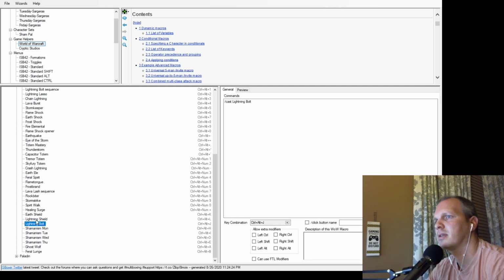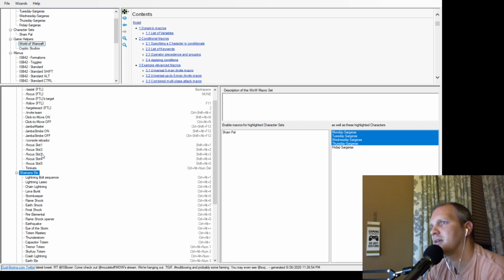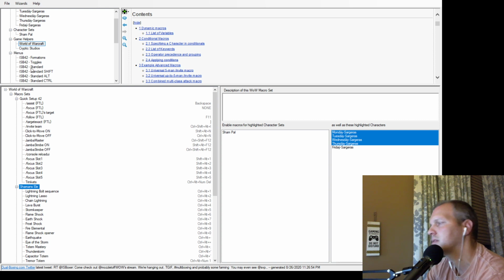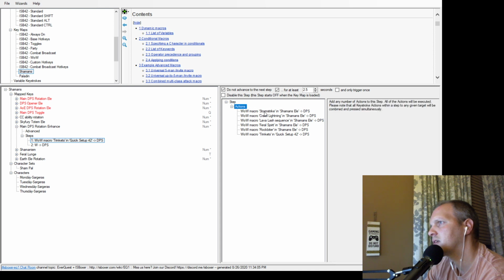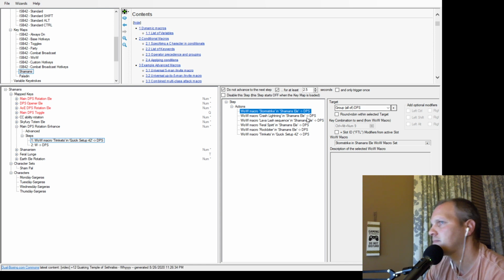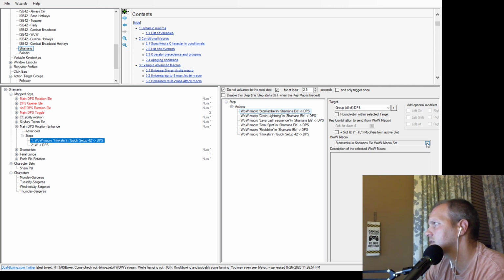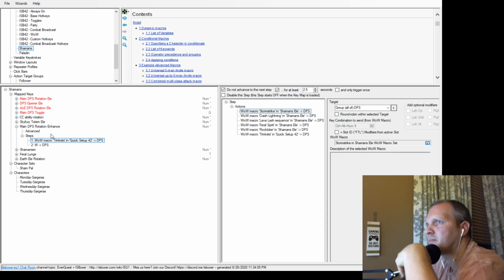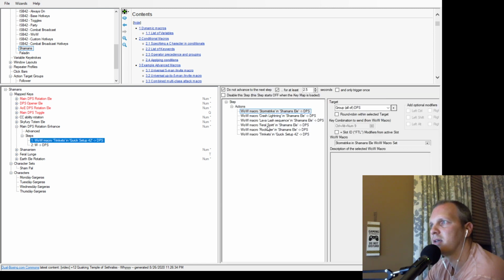Isboxer Crash course moving GSE to Isboxer Priority Macro Multiboxing guide in 3 minutes WoW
This video greatly helps if you already have an understanding of the Isboxer basics.

For a reason I'm not sure why, moving the same type of functionality from GSE addon to within Isboxer has been a net gain in DPS, which has prompted me to start moving everythng into Isboxer instead. It has also made it easier managing the teams since if you stack the same class/spec, you only have to set it up once.